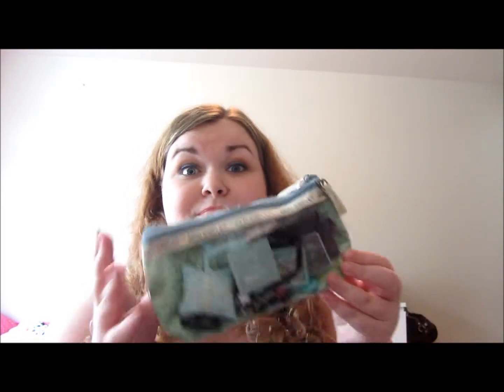5 More College Essentials! - Freshman Fridays #11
~OPEN~
5 More College Essentials - That nobody ever tells you about!

Filmed using my Canon PowerShot SX230HS or my Flip!

All thoughts and opinions are my own, this video is in no way sponsored!